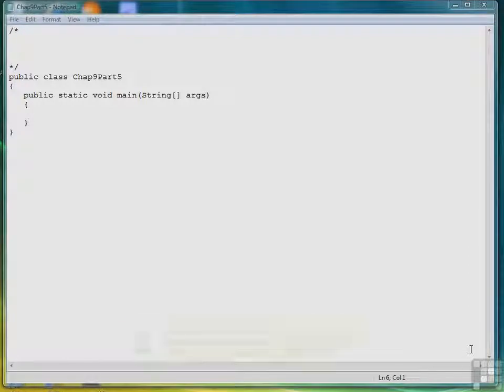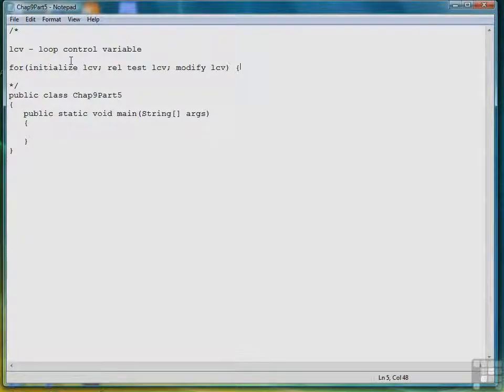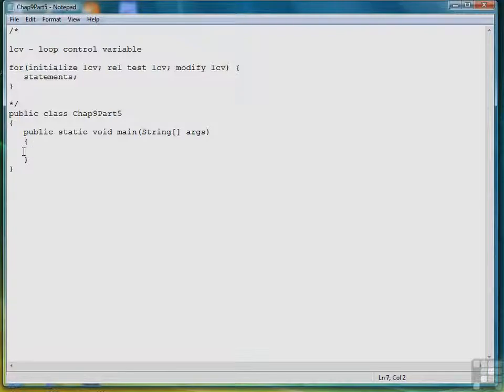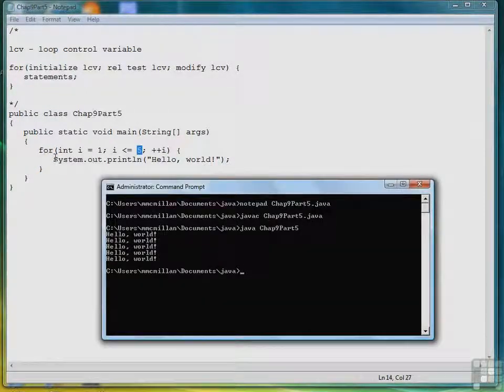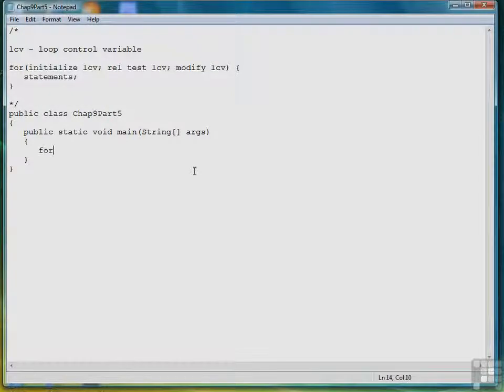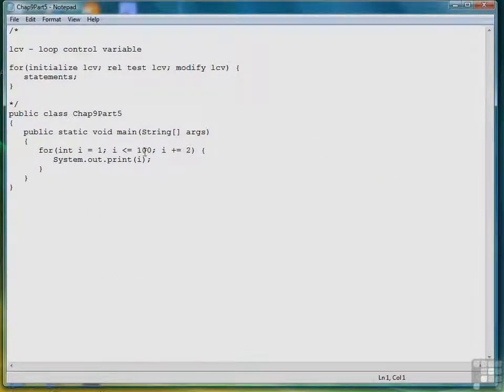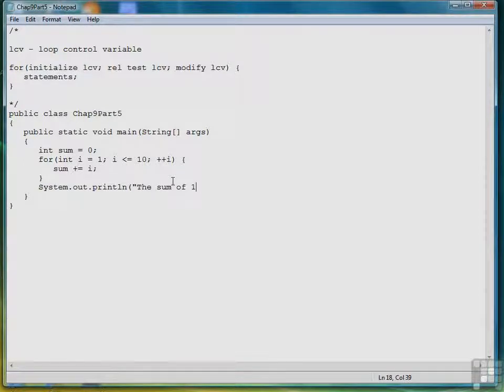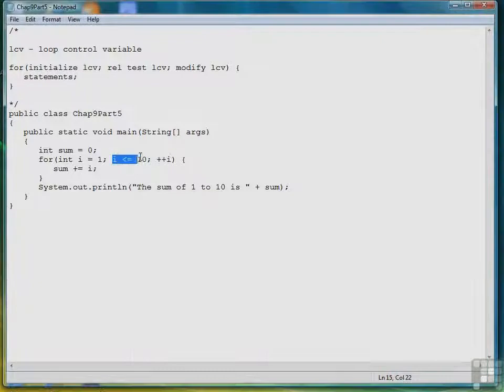09 05 The for Loop Part 1